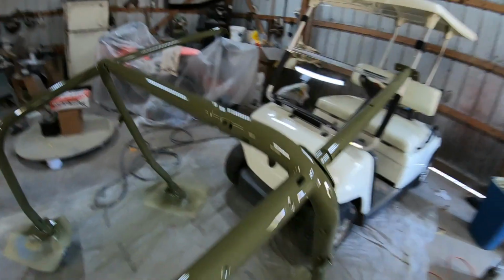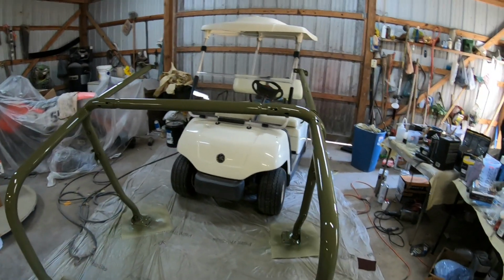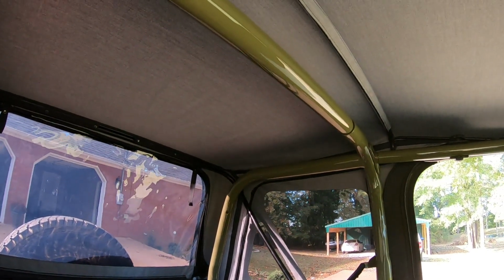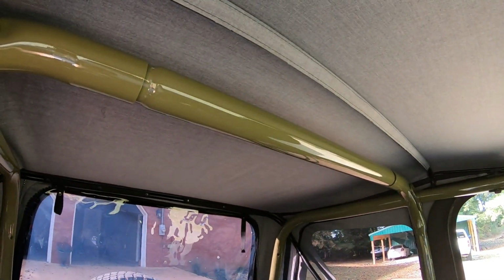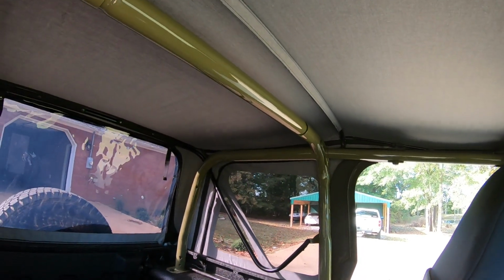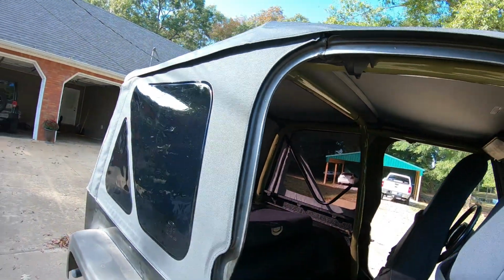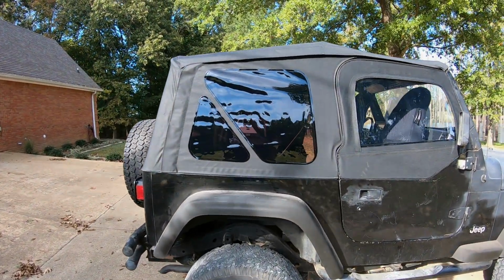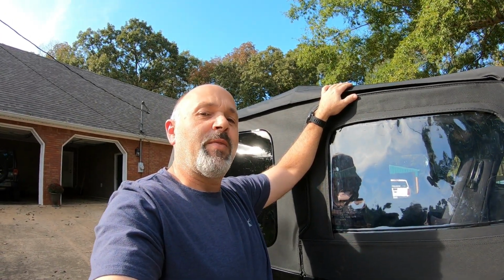97 Jeep Wrangler New Soft Top and Painted Roll Bar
Installing a new soft top today!

(Soft Top)
(Camera I Use)

I am a member of Amazon Associates. Purchasing through the links will help me and cost you nothing.

Song
Symbolism
Artist
Electro-Light